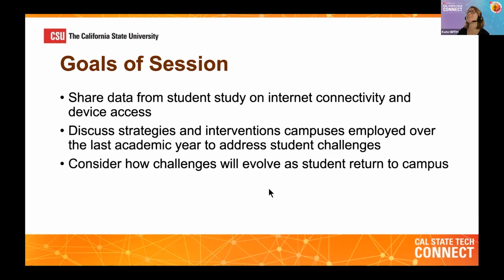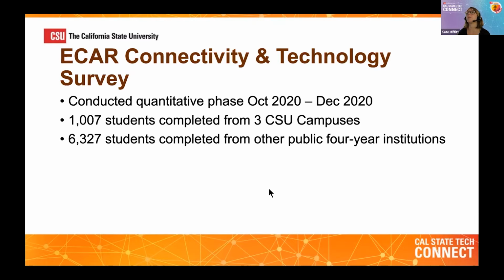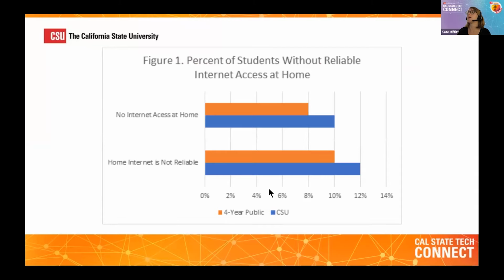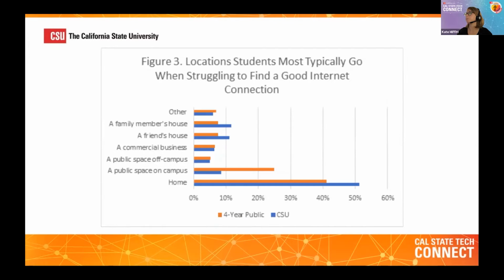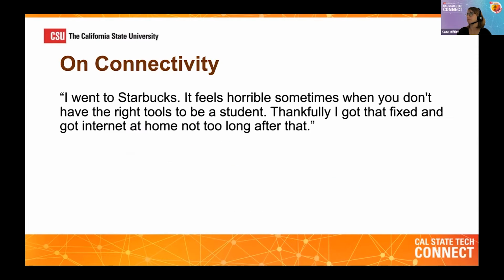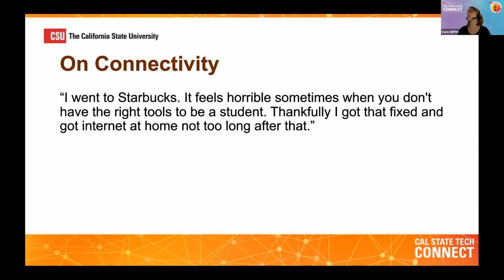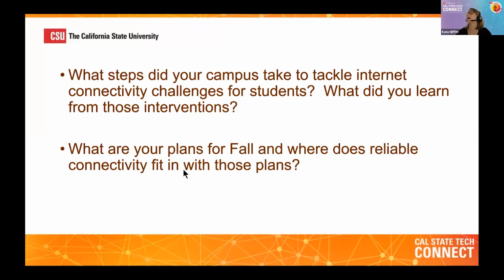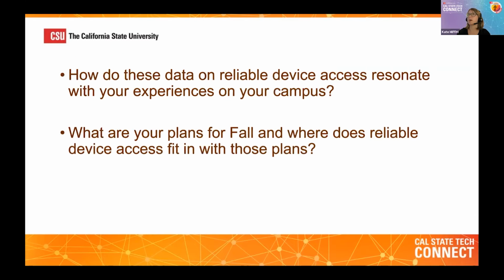Student Access and Connectivity - Data and Action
Mark Hendricks, Sacramento
Orlando Leon, Fresno
Kate Miffitt, Chancellor's Office
Bethany Rizzardi, Humboldt